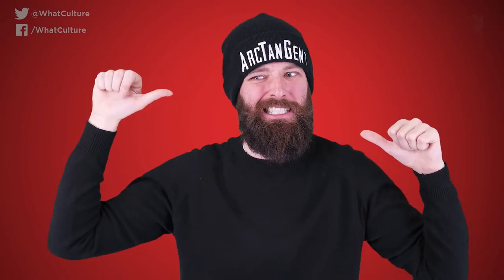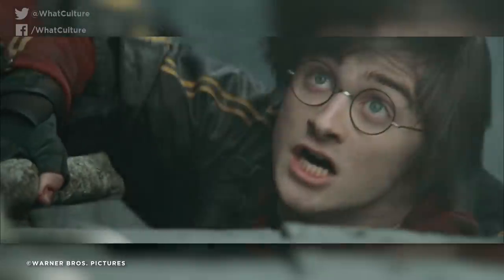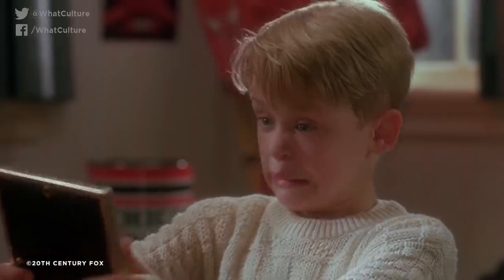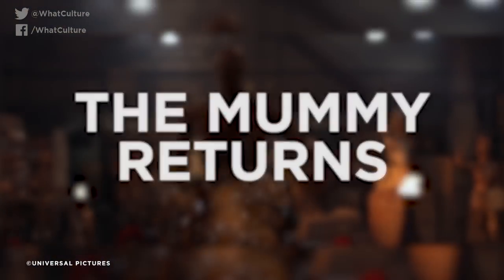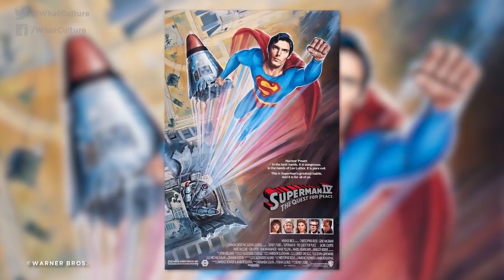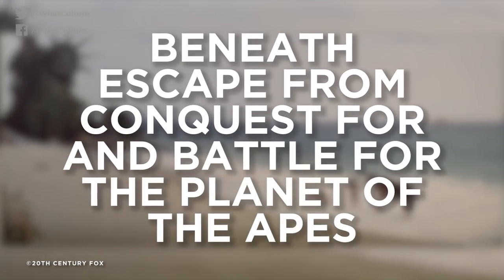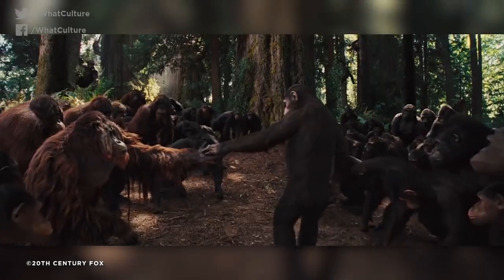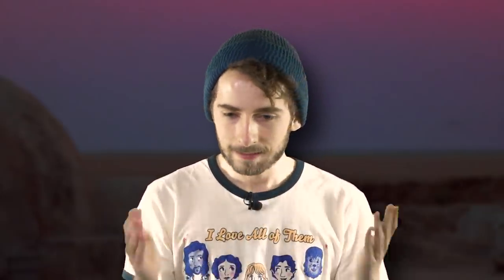8 Movie Sequels With Visual Effects Inexcusably Worse Than The Original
Reuploaded due to a technical issue.

When The Mummy returned. with crappy CGI!

Catch us on Twitter @whatculture!